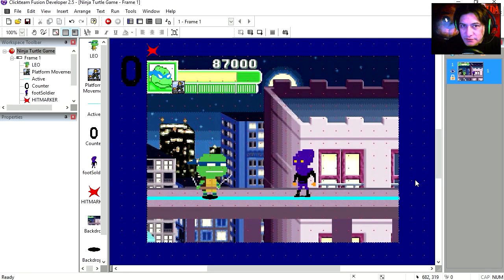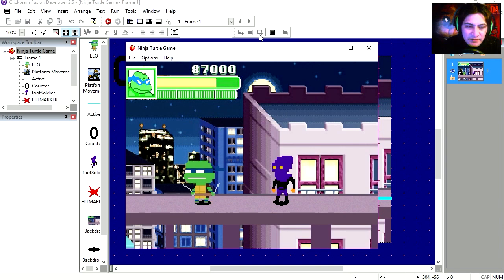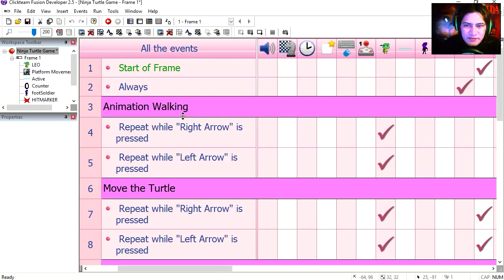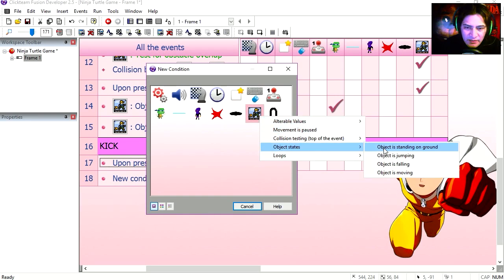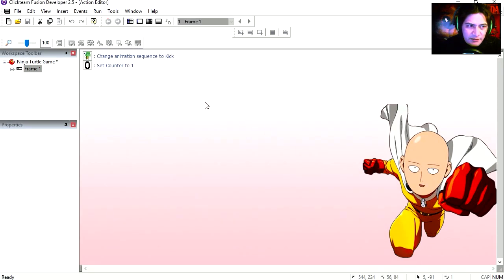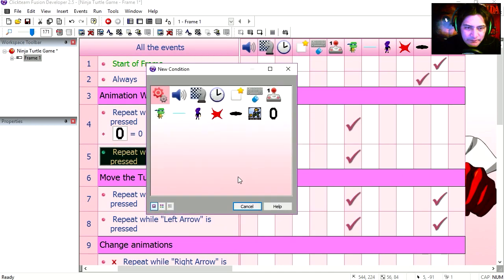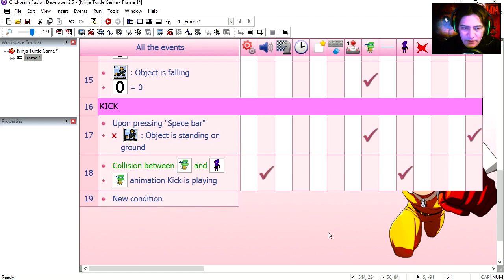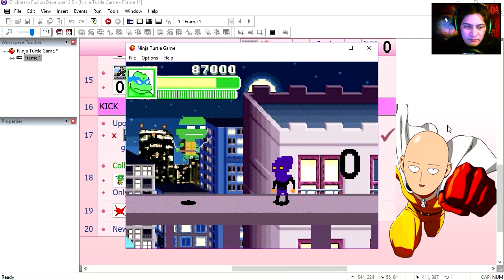CLICKTEAM FUSION 2.5 NINJA TURTLES GAME - Tutorial -TMNT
(skip ad)

How to make a Ninja Turtles game